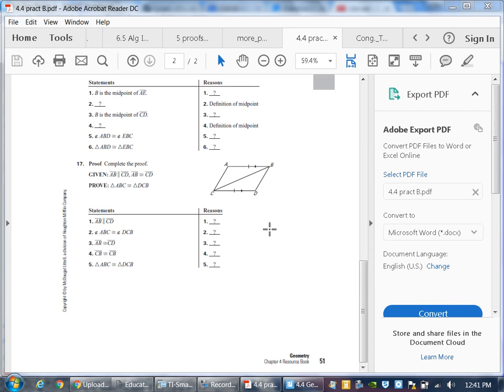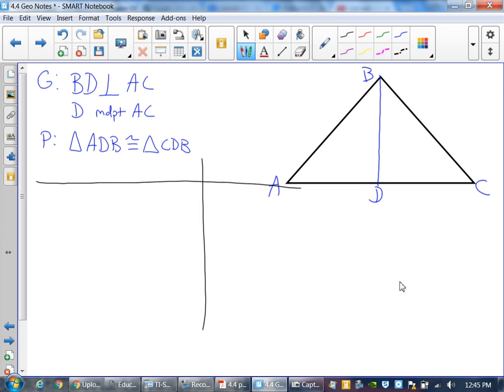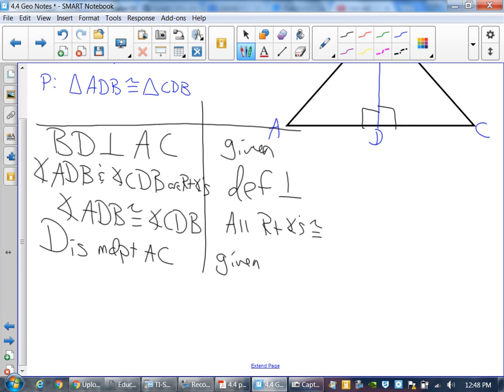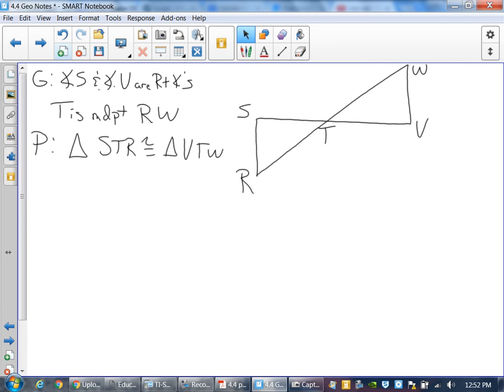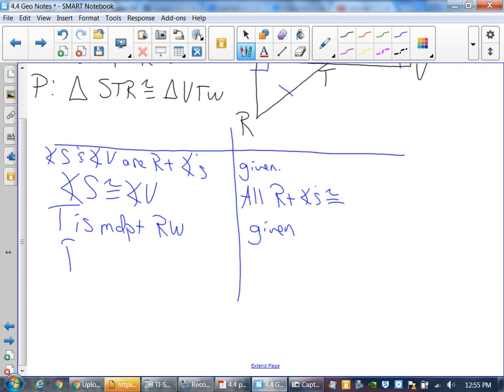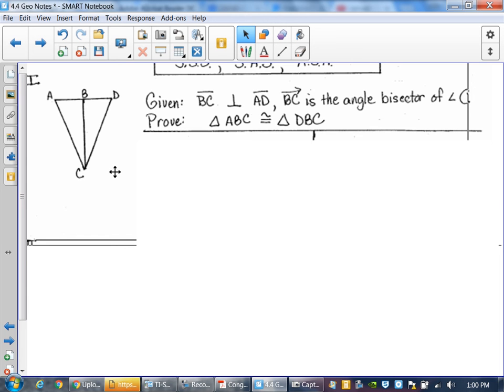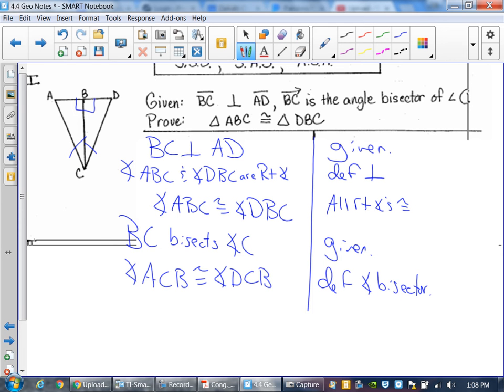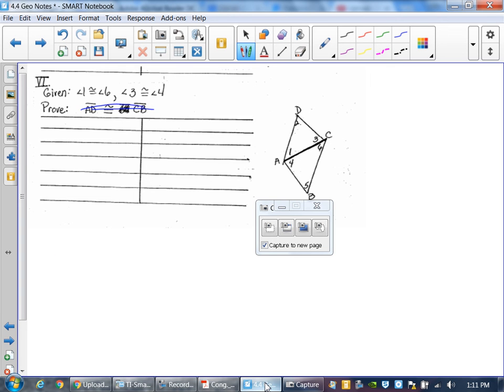November14 congruent triangles p9 10